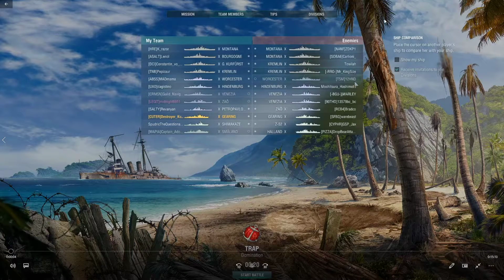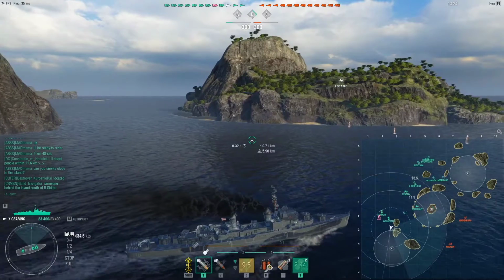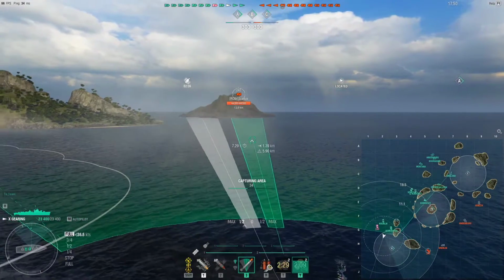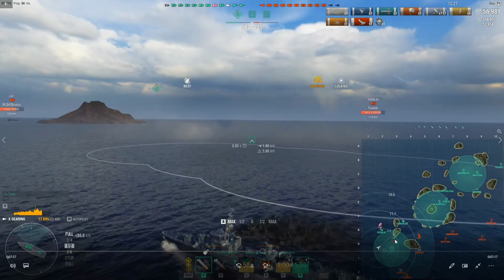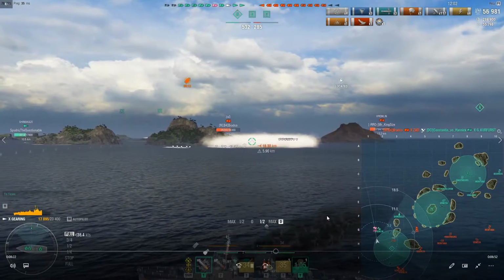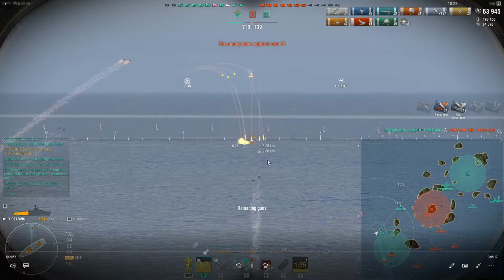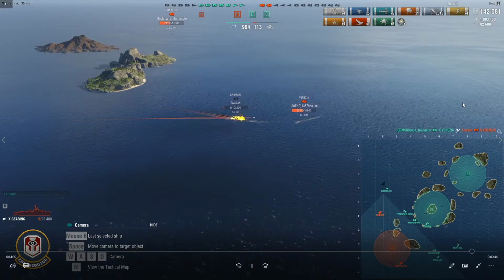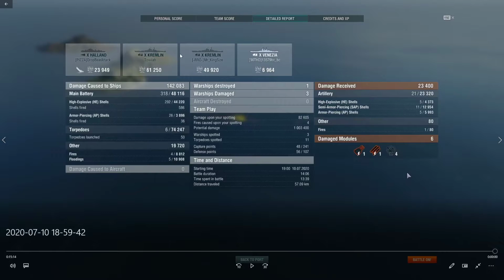Gearing Holding Back the Red Swarm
I doubled checked the video and the build does not have DE, instead AR and IFA.  That partially explains the poor fire chance.  Here is the build